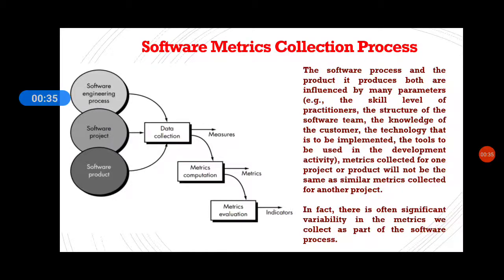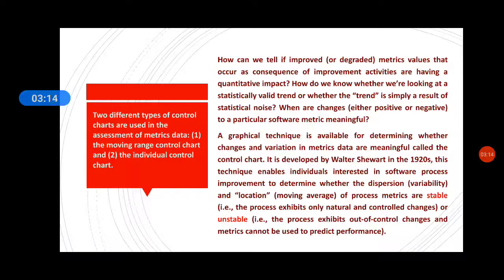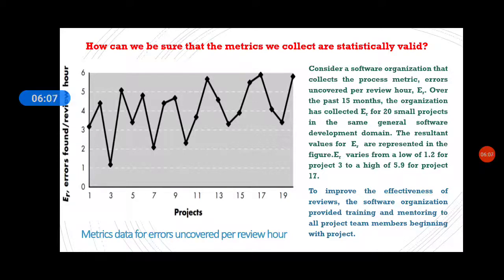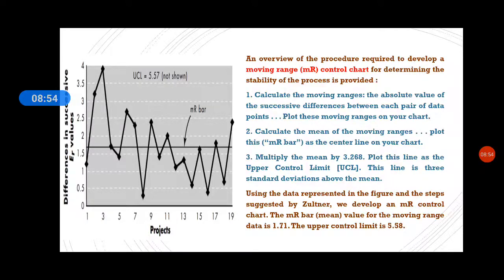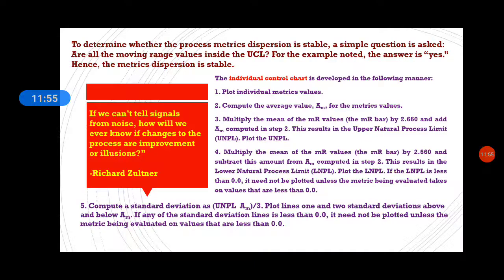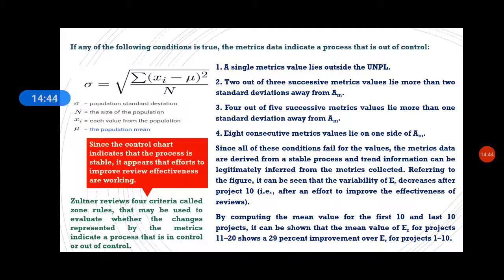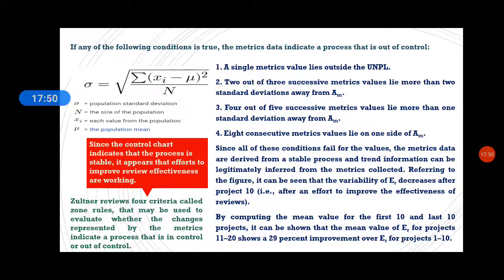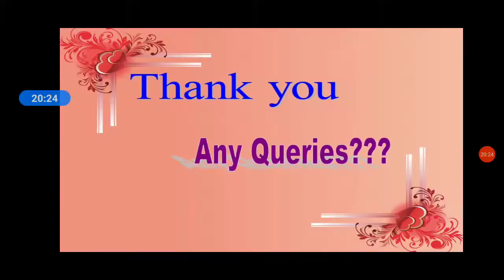Managing Variation : Statistical Process Control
Seventh Class